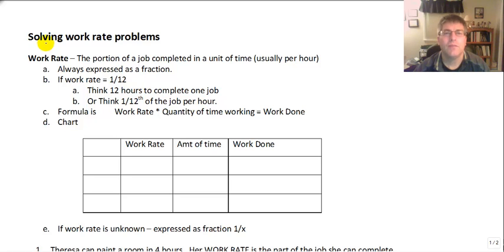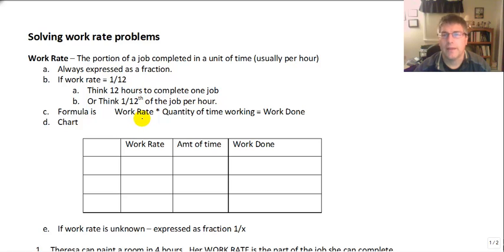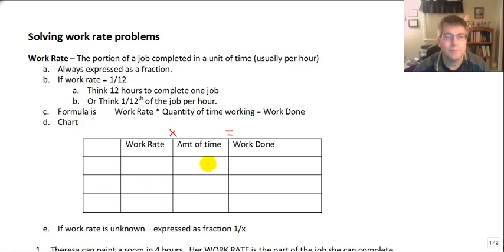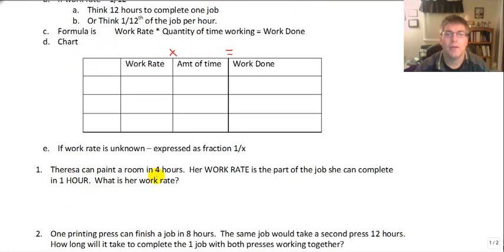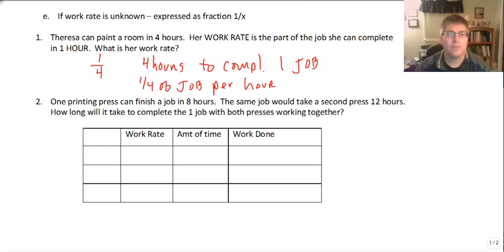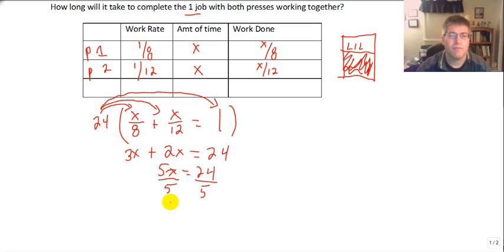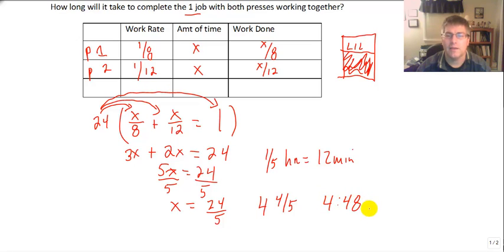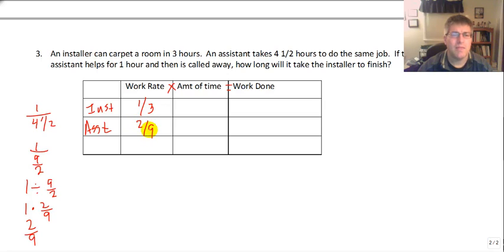Solving Work Rate Problems